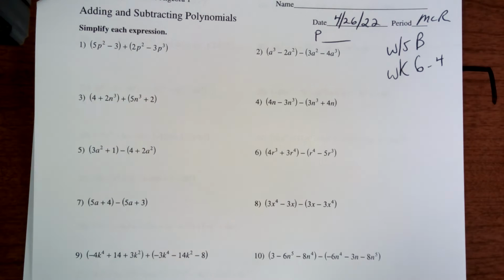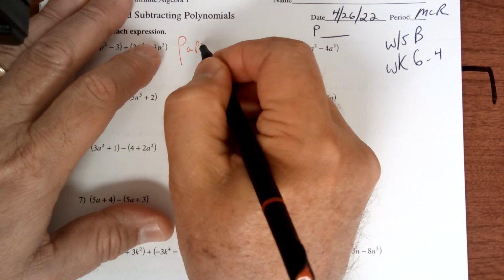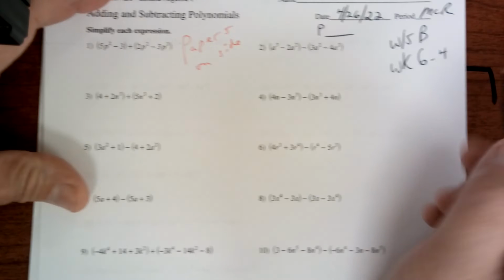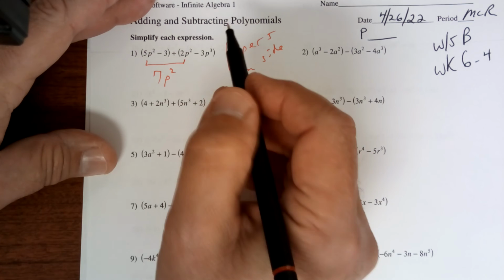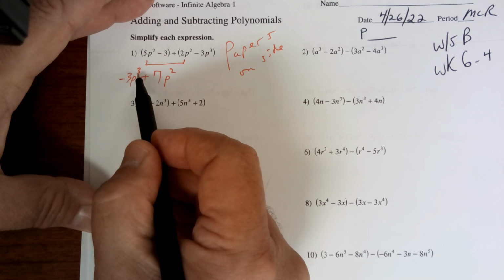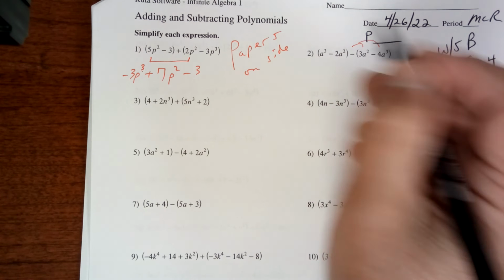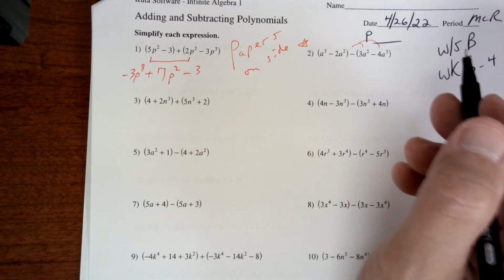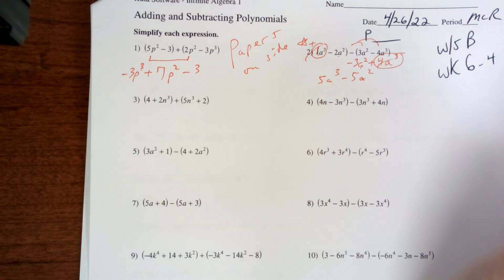4-26-22 geo. Day 7 eoc mcr adding and subt. poly.